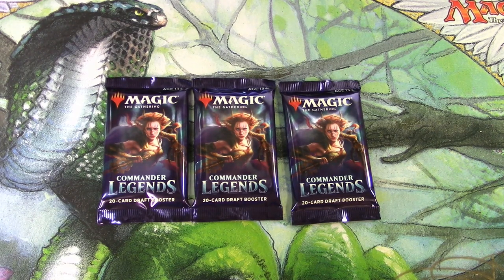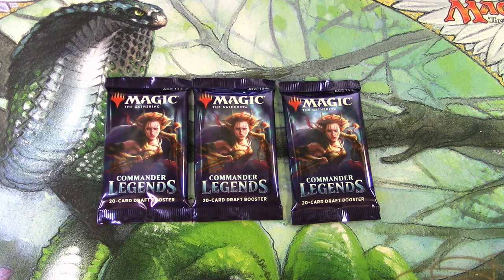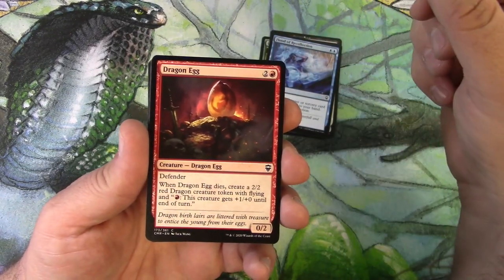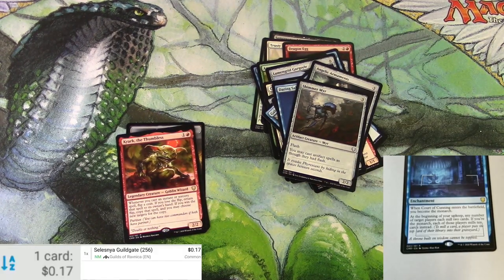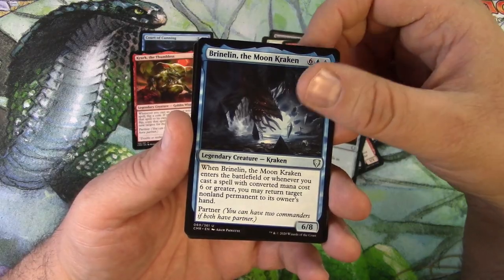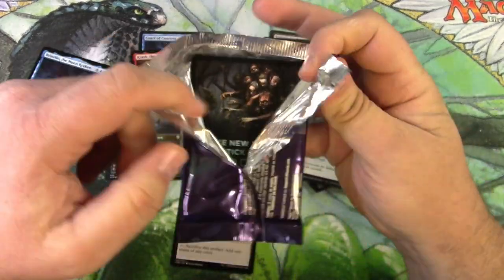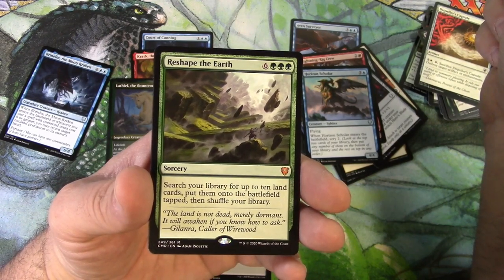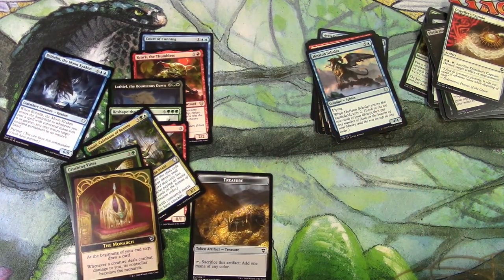Commander Legends Shortage?